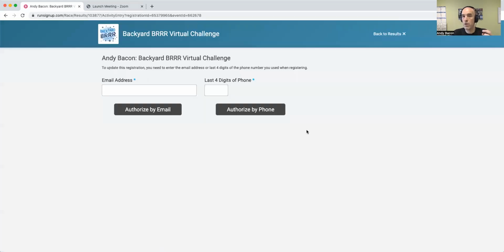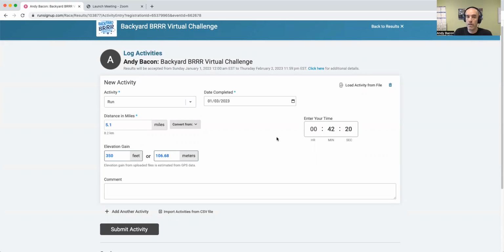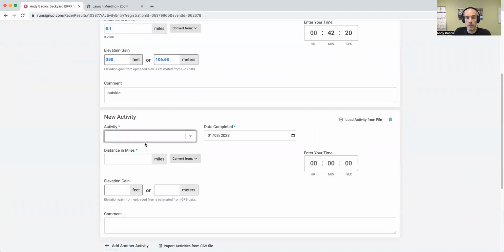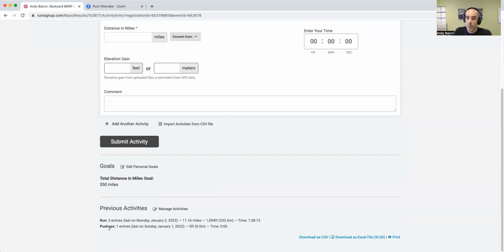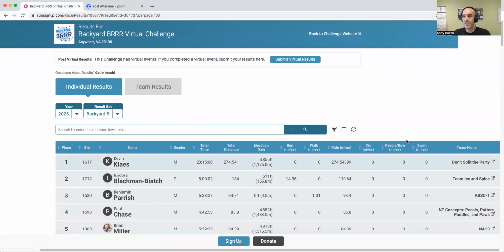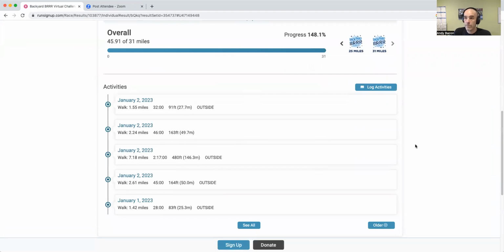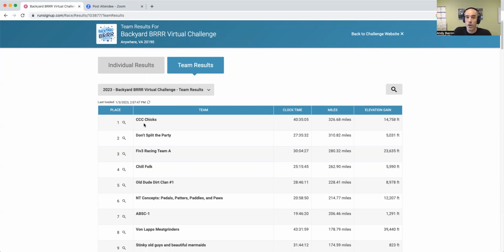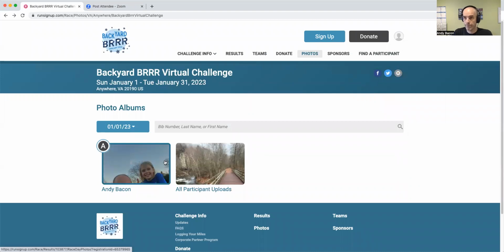Backyard BRRR Instructions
Instructions for adding activities (1:00), editing activities (4:45), viewing results (5:40), and adding photos (8:50).